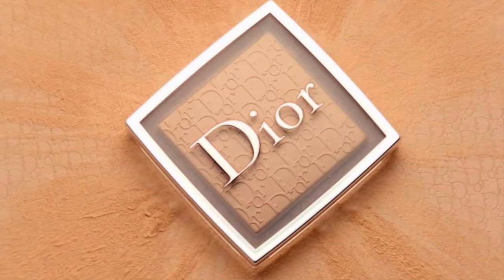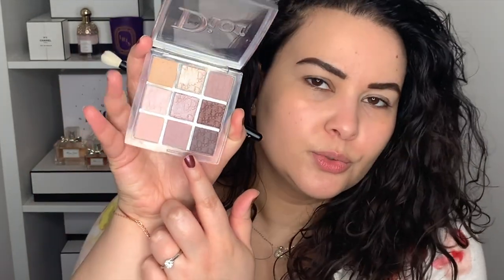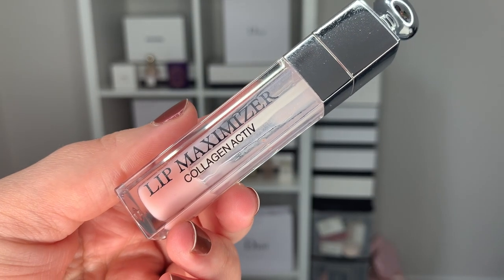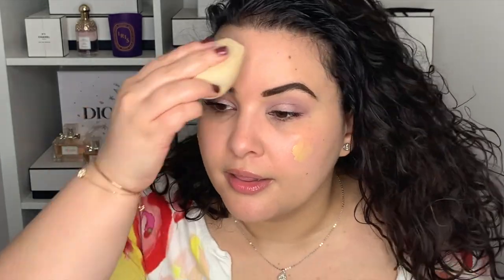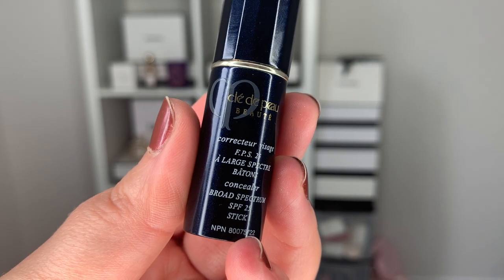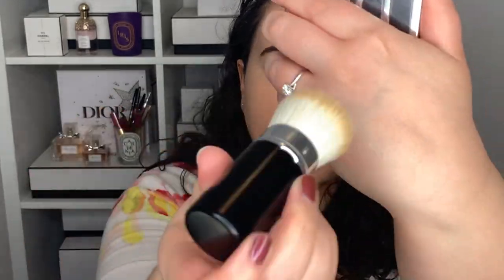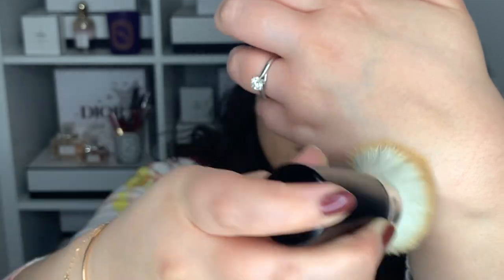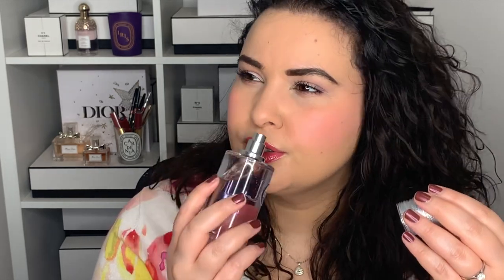DIOR BACKSTAGE POWDER NO POWDER | Review + Dior Full Face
Hi friends!
For today's video we are talking about the new Dior Backstage Powder No Powder. This claims to be perfecting translucent powder that blurs, mattifies and leaves the skin with a naturally radiant finish. Let's see if that's true! I went ahead and did a full face using Dior makeup and used as much Backstage makeup as I could to enhance today's look.

*Dior Backstage Powder No Powder in 3N

Time Stamps:
Tutorial 1:51
Description and claims 8:28
Demo 10:08
Wear Test 12:13
Final thoughts 15:51

CANADA
US
*Neiman Marcus
*Bergdorf Goodman
INTERNATIONAL
*Net A Porter

MAKEUP WORN
FACE
*Dior Airflash Primer and Setting Spray
*Dior Forever Skin Glow 2WO
*Clé de Peau Concealer in Almond
*Backstage Pink Blush

EYES
*NARS Eyeshadow Primer
*Dior Backstage Cool Neutrals
*Diorshow Iconic Overcurl Mascara

EYEBROWS
**Benefit Goof Proof in 4
**Benefit Precisely My Brow in 4

LIPS
*Dior Lip Maximizer 001
*Dior Stellar Addict Gloss 765

NAILS
*Vitry Nail Repair Nail Base

EXTRA
**Rephr Brush 15
*Fenty Makeup Sponge
*Dior Retractable Kabuki 17
**Dior Joy EDP